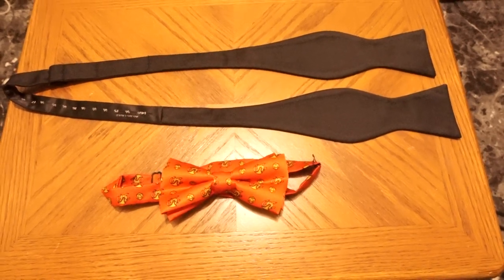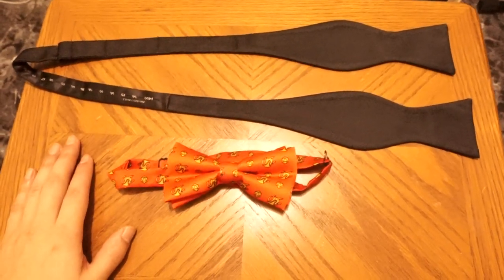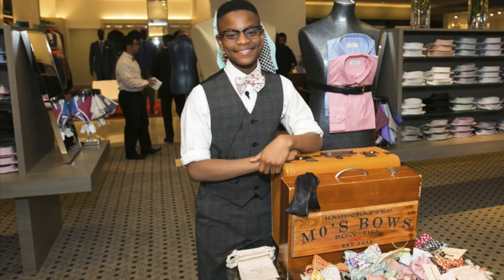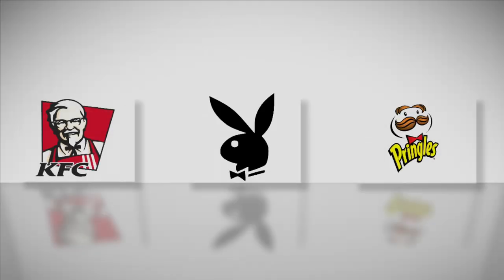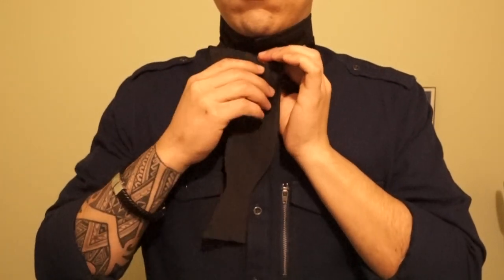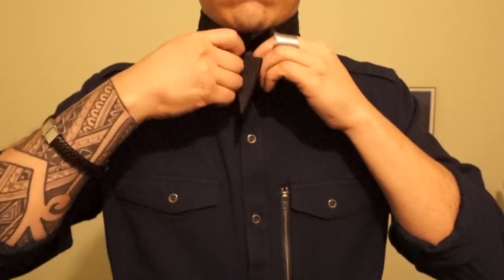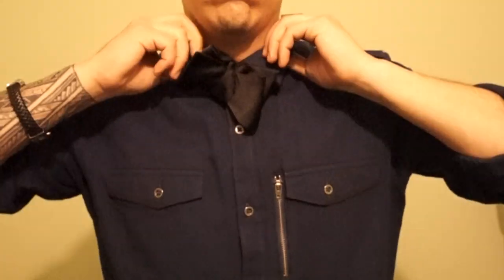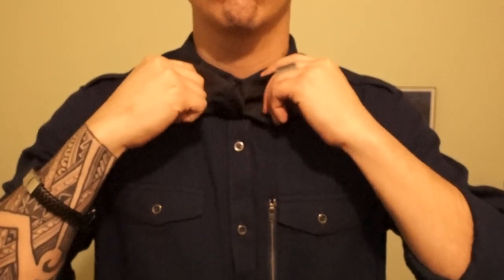How To: Tie A Bowtie